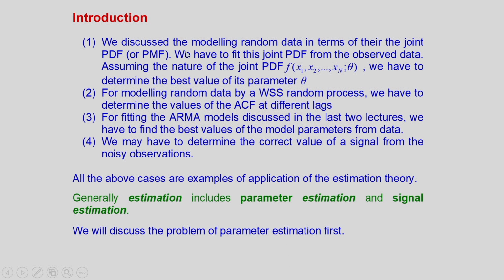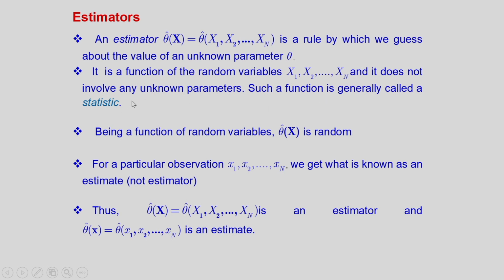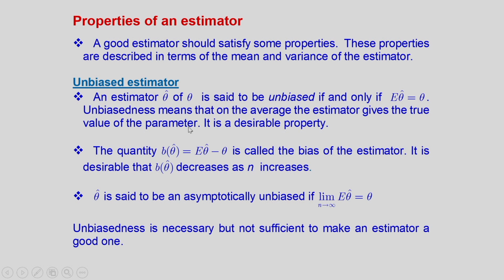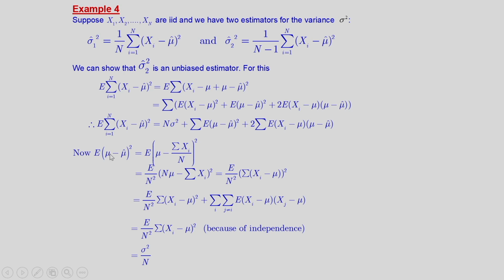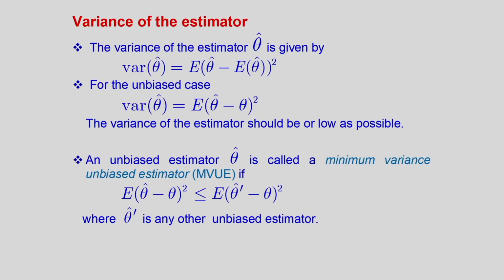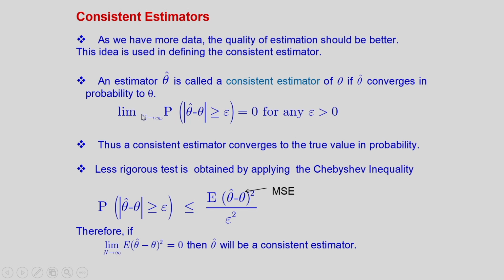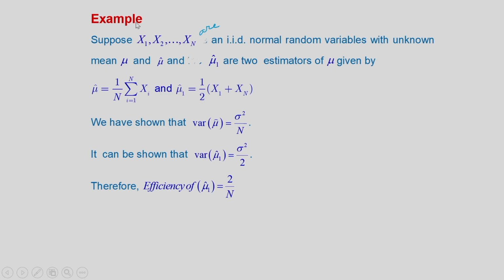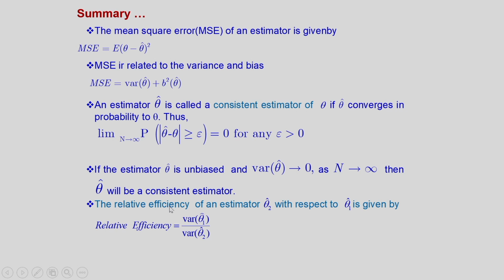Lec 8 : Estimation Theory 1